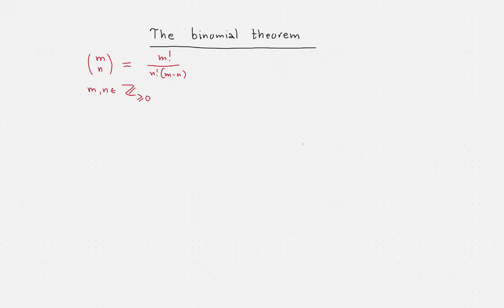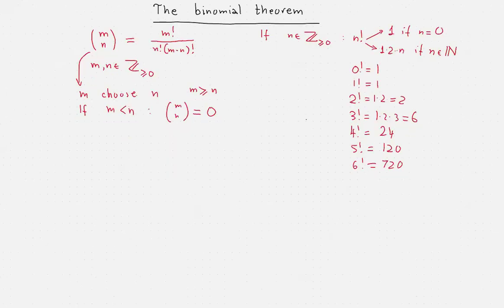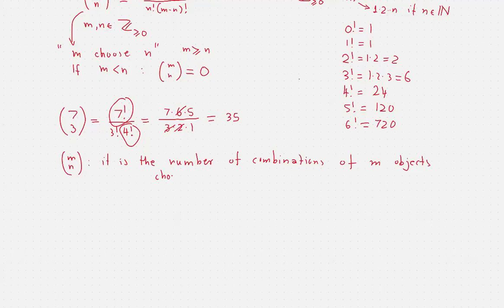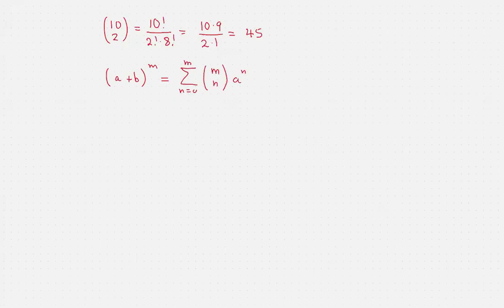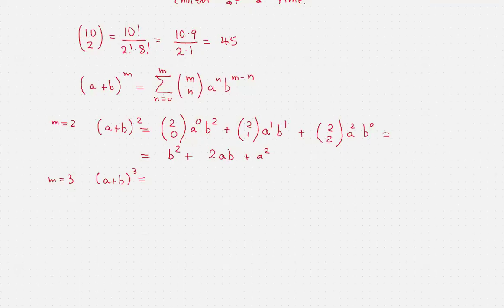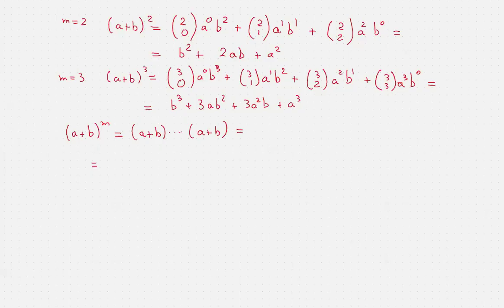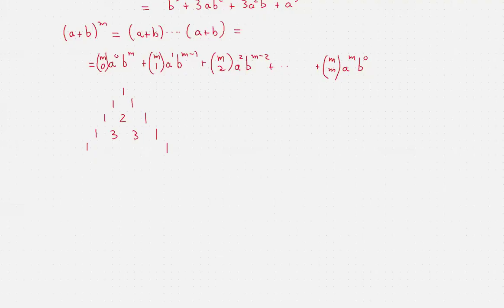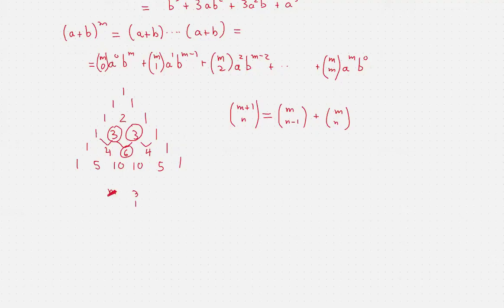Project Jacobi Triple Product - 08 - Newton Binomial Theorem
In this video, we give an account of Newton's binomial theorem.